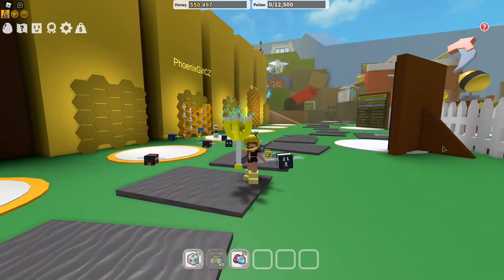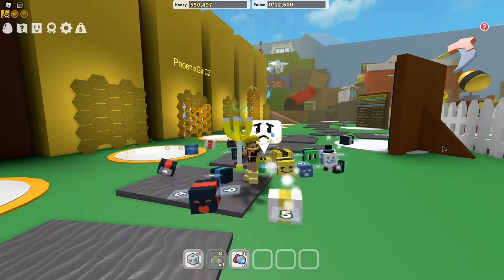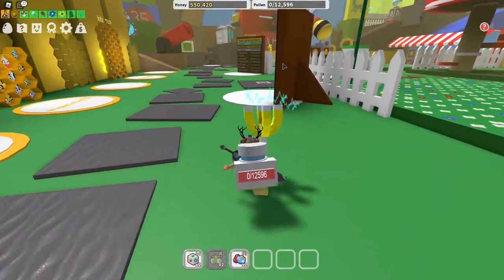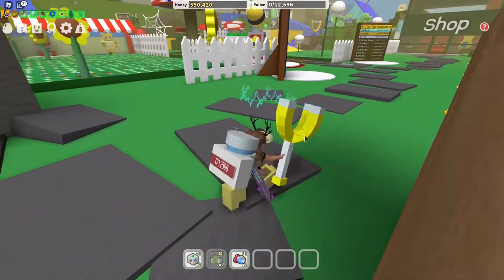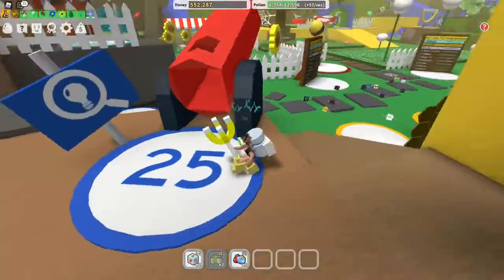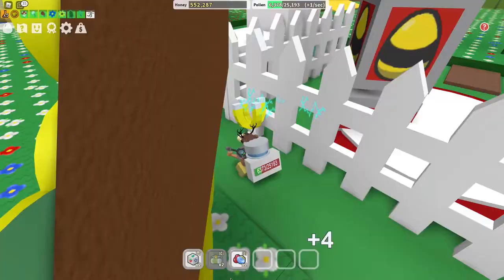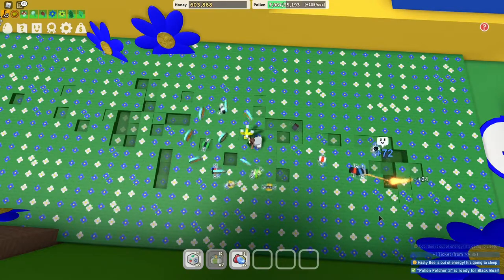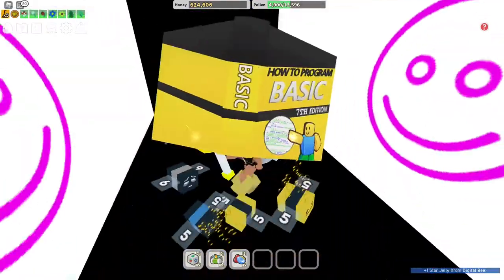How to get How to Program BASIC hat (RPT) | Roblox Bee Swarm SImulator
In this video I'll be showing how to get the How to Program BASIC hat in Bee Swarm Simulator. Ready player two event started, GET READY PLAYERS!

Q&A: Why should you try to complete these rpt challenges? Answer is easy! Grand prizes for completing are:
 The Meta Star (similar to void star)
MetaPhones (similar to fine feathered headphones)
Meta Shades (similar to clockwork shades)
All these items are in their original versions very expensive, so isn't it great get them for free? Also I'm recommending do this event challenges for 'no robux' players, since most of the ingame prizes are free clothing, that's all for now I guess...